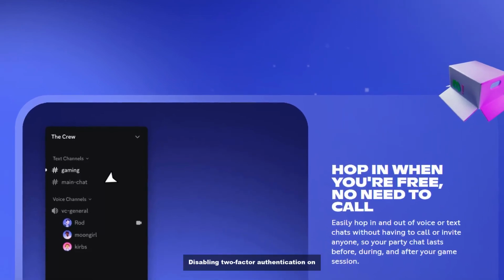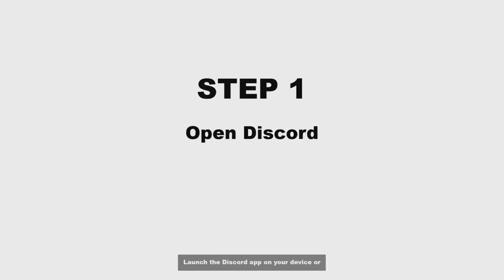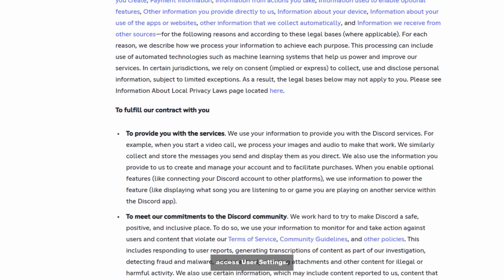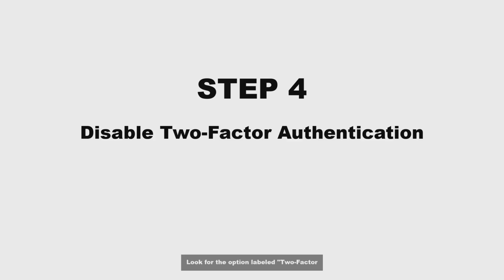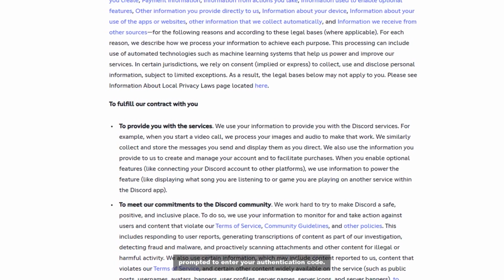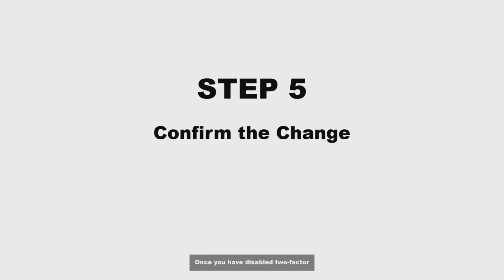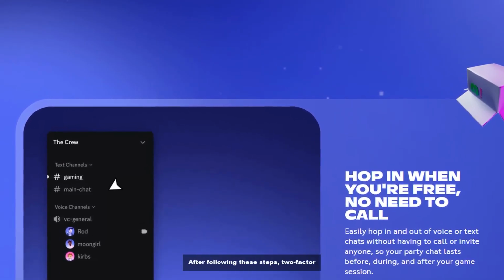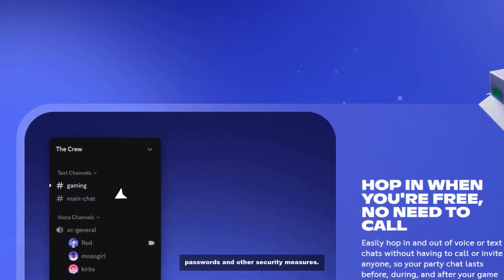How To Disable Two Factor Authentication On Discord 2025 (2026)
In this video, we will show you how to disable two factor authentication on Discord 2025. If you're looking for a quick and easy way to manage your security settings, you've come to the right place.